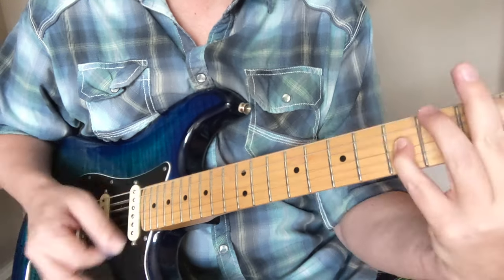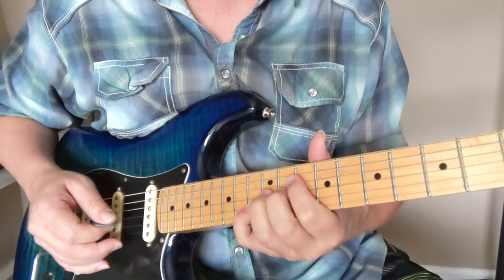"FIRE" Jimi Hendrix GUITAR LESSON w/ former James Brown Guitarist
Fire by Jimi Hendrix
Guitar Lesson by Damon Wood.
Octaves, Thumb Bass, Walking Bass Lines, Bends, etc.
A Hendrix classic explained and shown in great detail.

Chapter links coming soon!